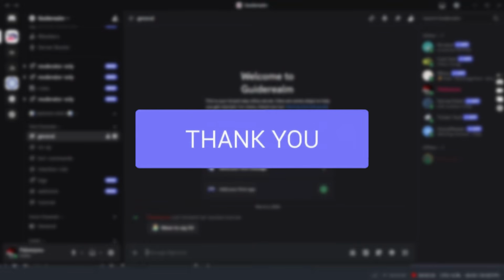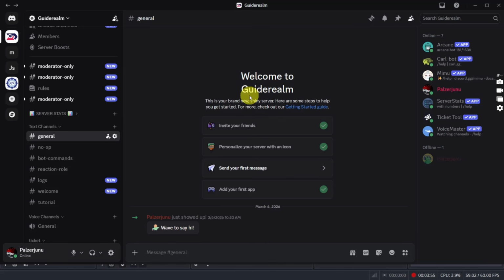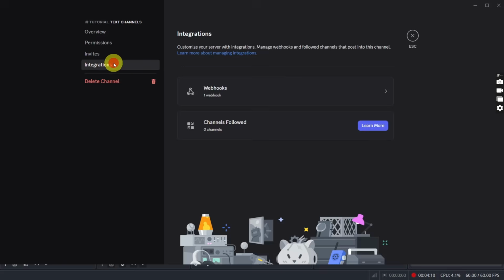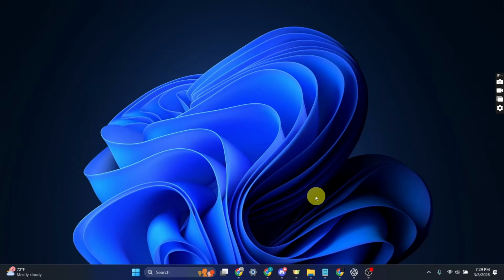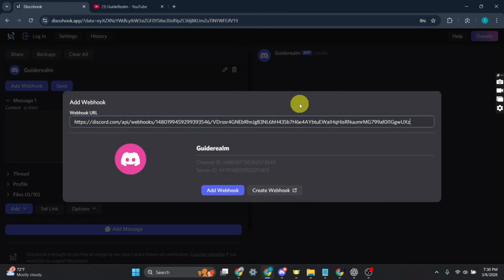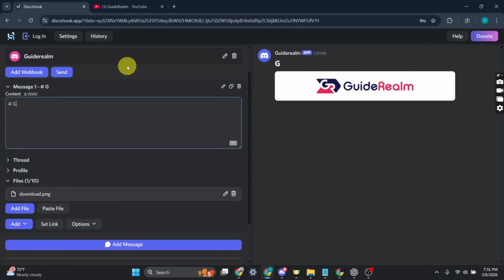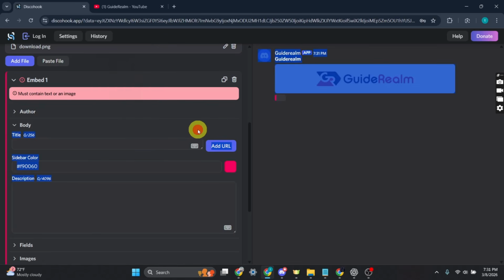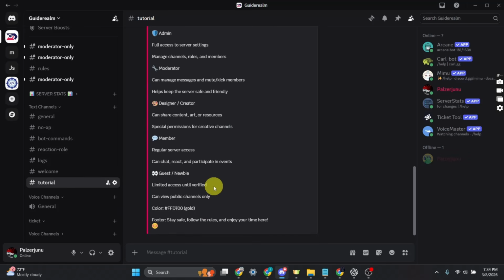How To Create Webhook On Discord - Discord Webhook Tutorial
Learn how to create webhook on discord in this discord webhook tutorial.

GuideRealm